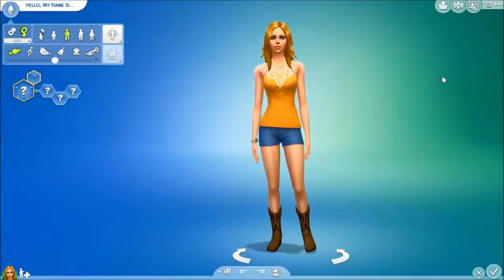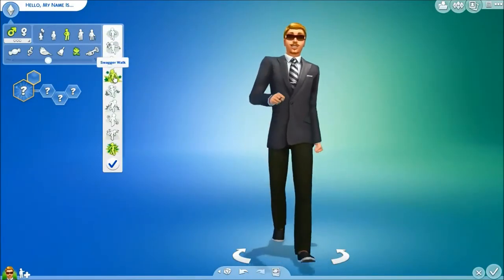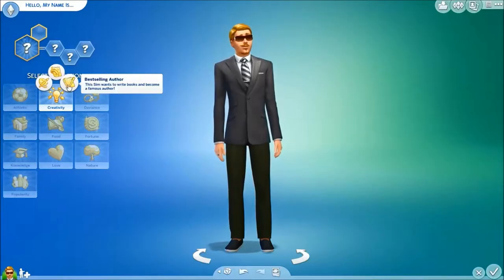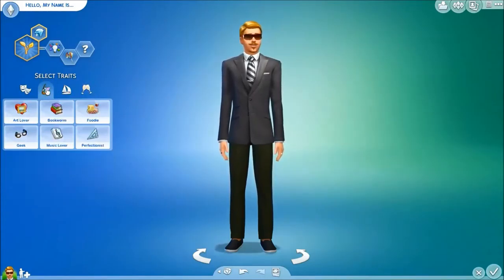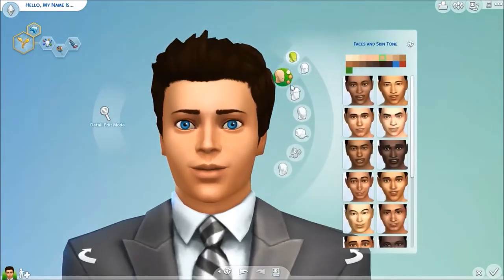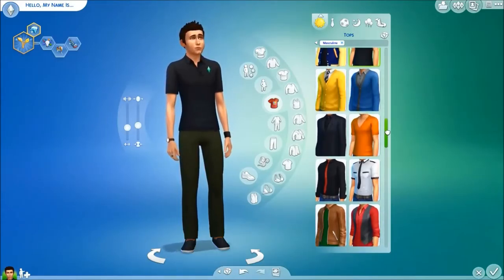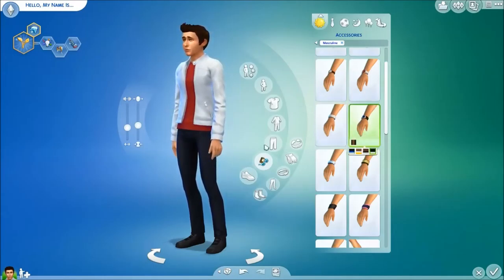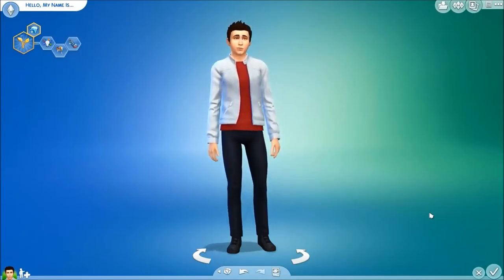The Drawing Board - The Sims 4 (Let's Play) EP-1